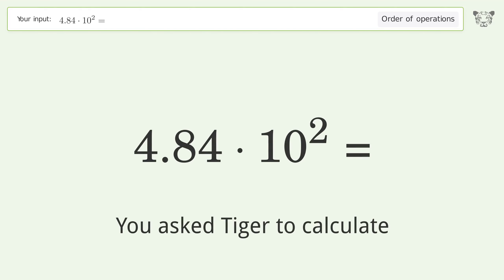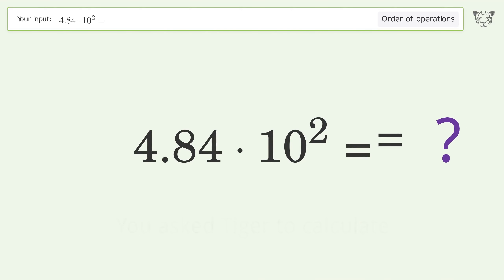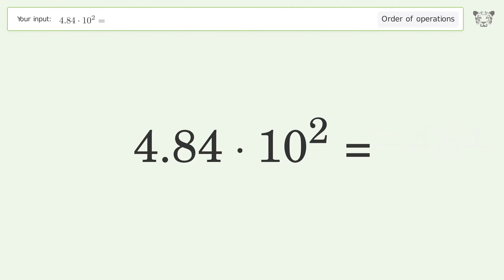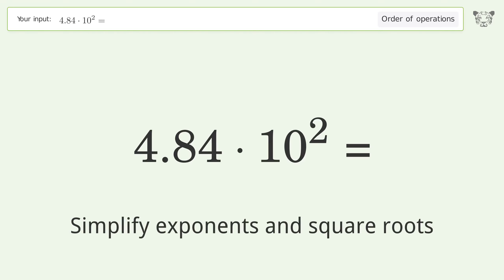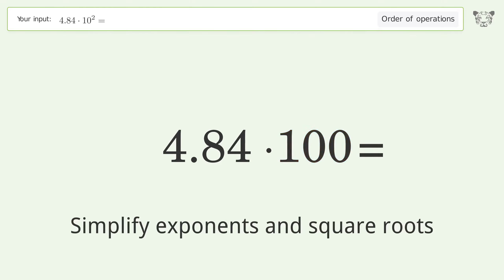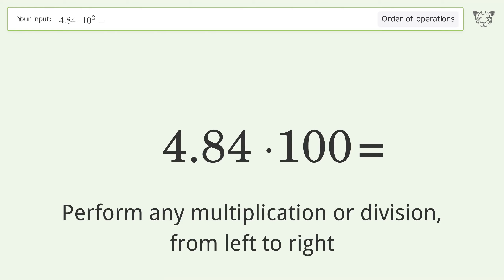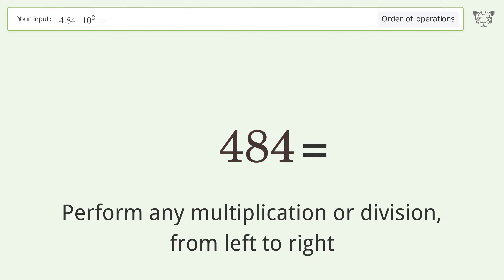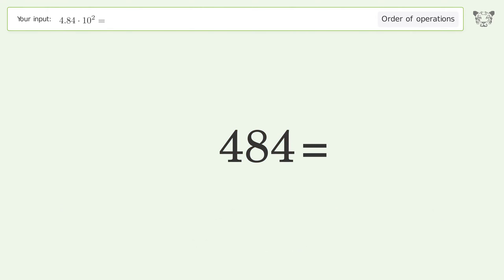Master Order of Operations: Solve 4.84*10^2= Step by Step!